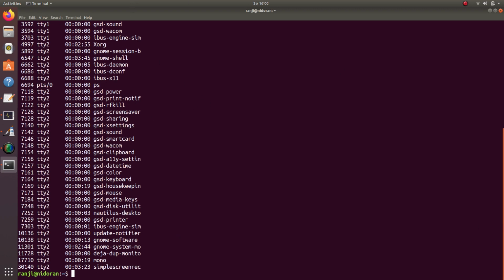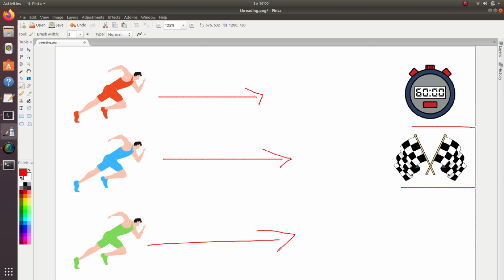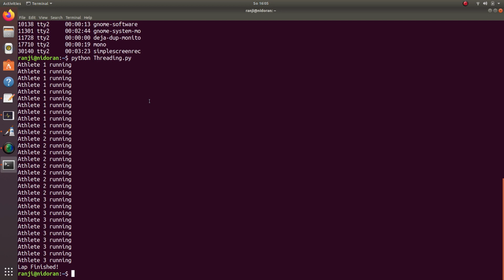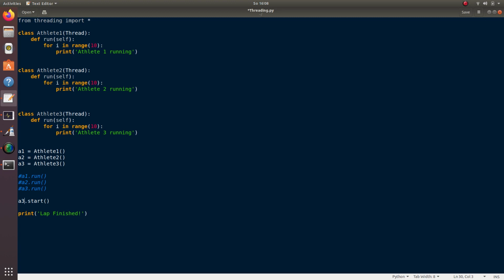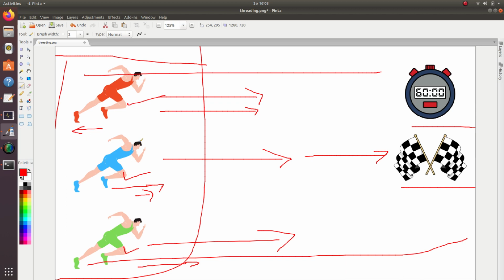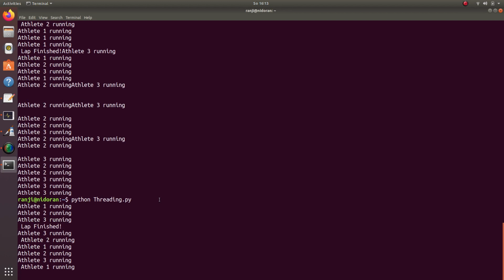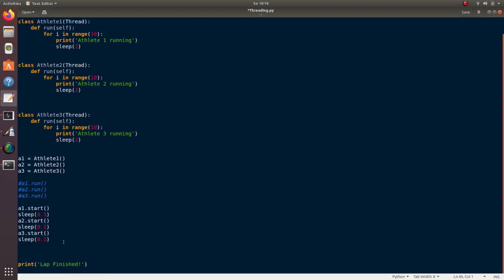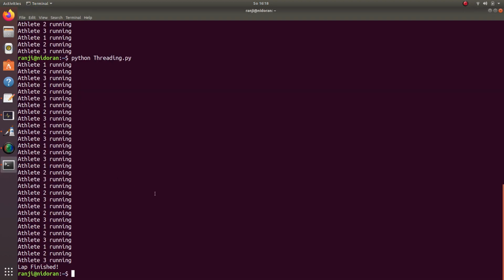Python Skill Series | Multi-Threading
The threading module provided with Python includes a simple-to-implement locking mechanism that allows you to synchronize threads. A new lock is created by calling the Lock method, which returns the new lock. The acquire(blocking) method of the new lock object is used to force threads to run synchronously.

0:00 - What are threads and processes
3:51 - Athlete Example
6:17 - First cut
12:04 - Second cut
15:38 - Third cut
19:58 - Final cut